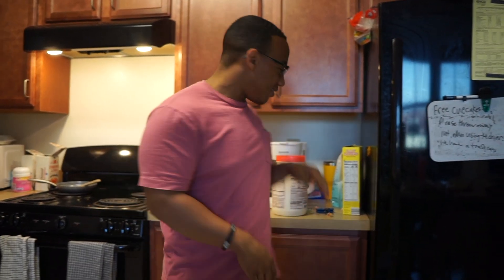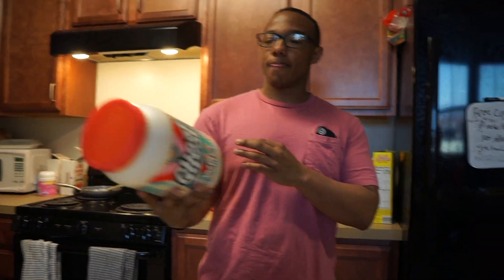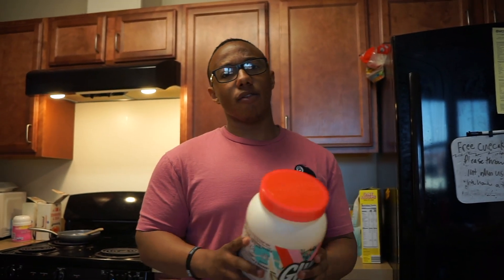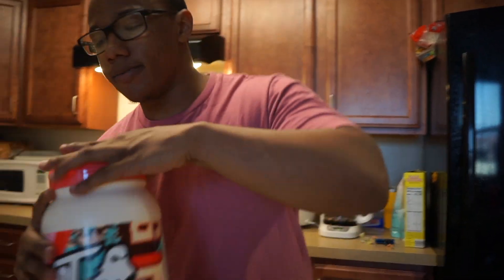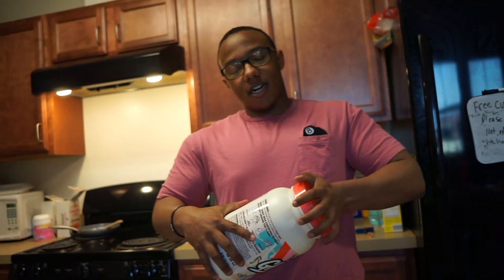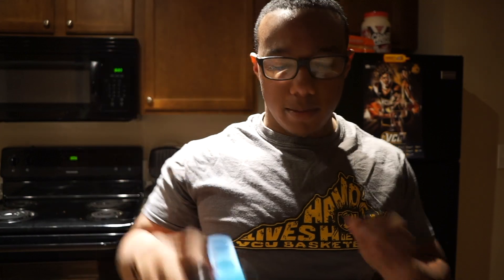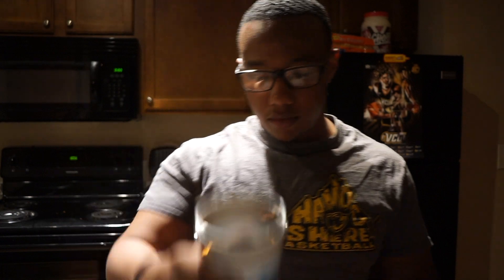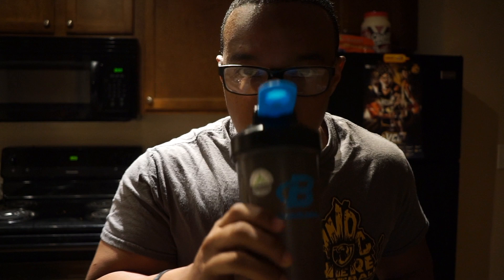Ghost Legend Fruity Cereal Milk Whey Protein Unboxing & HONEST Taste Test Review